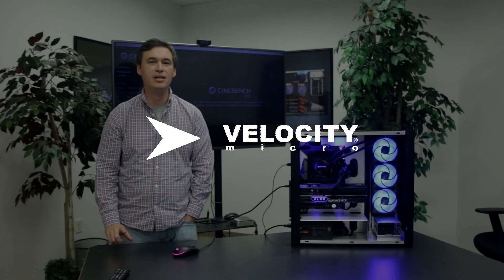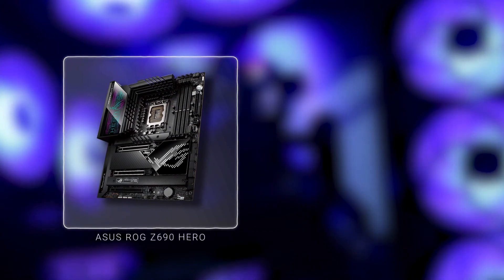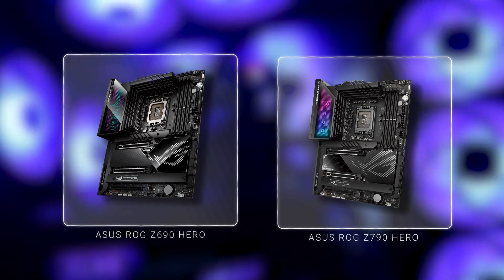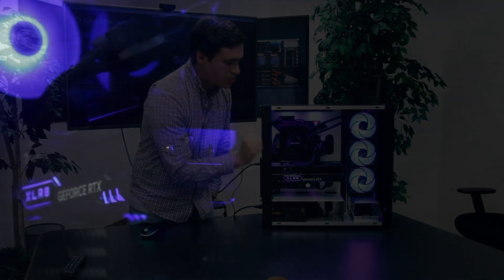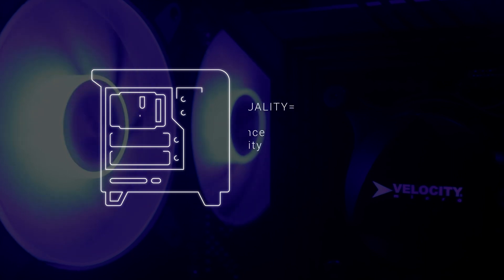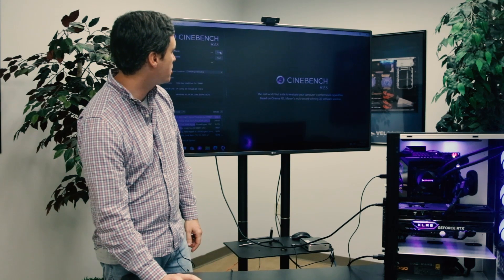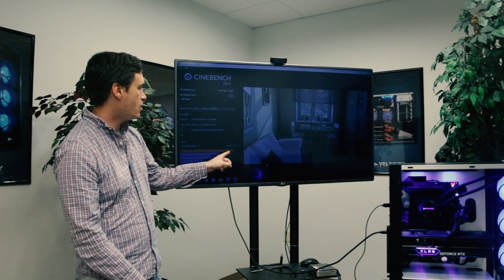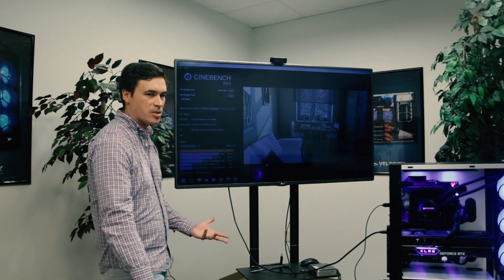Benchmarking an Overclocked Intel i9-13900k with RTX 4090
The Raptor™ Z95 represents everything we've learned about ultra-performance computing in our 25-year history, powered by Intel 13th Gen Core processors and RTX 40-series graphics. Check out this incredibly powerful build and what it's capable of in Cinebench.

WHAT'S INSIDE:
• GX6 Plus, 100% aluminum ATX chassis, extended width
• Intel Core i9-13900k. 24-core, custom OC up to 6.0Ghz
• 32GB Premium DDR5-6000 RAM
• 24GB NVIDIA GeForce RTX 4090 by PNY
• 2TB Samsung 980 PRO NVMe PCIe Gen 4 SSD
• Award winning, 100% US based technical support